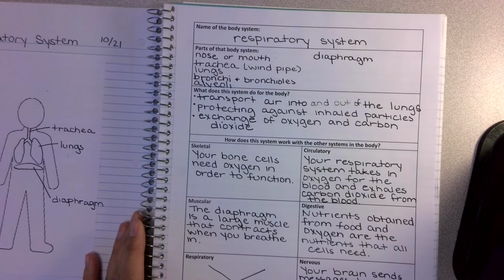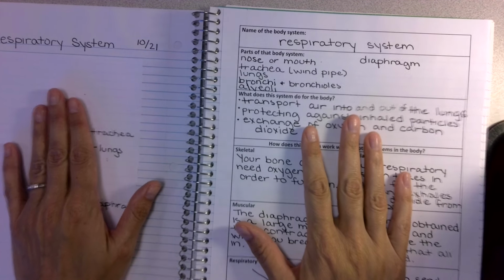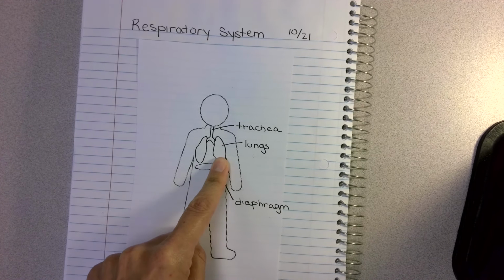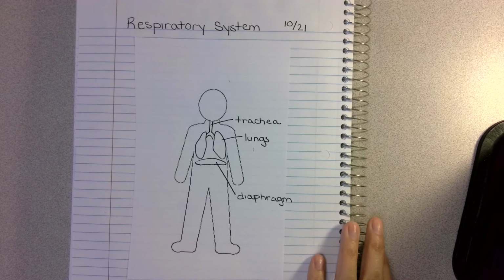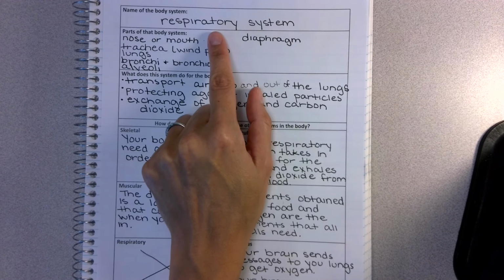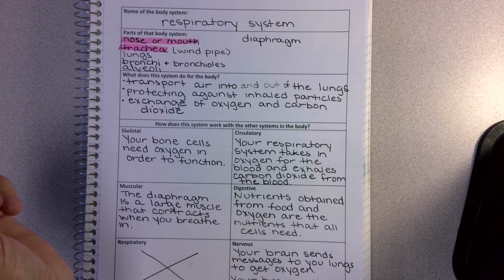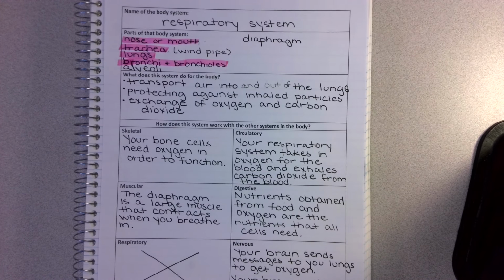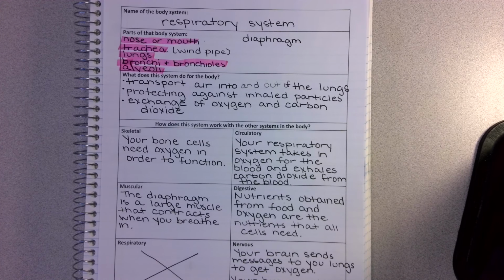science- wed notes on respiratory system